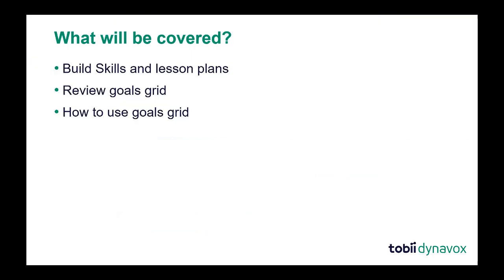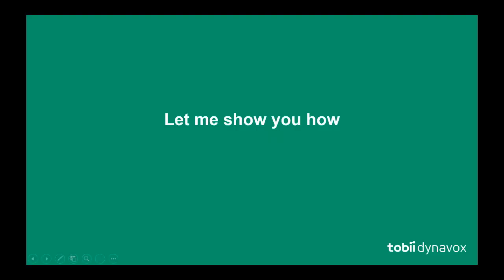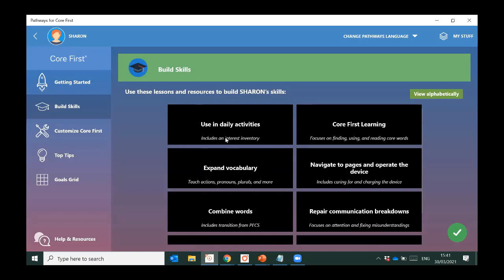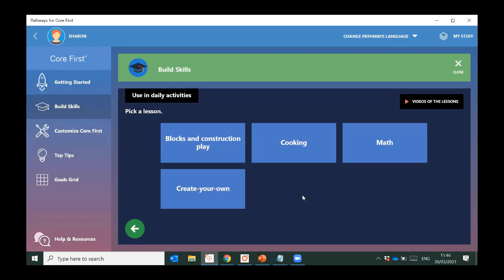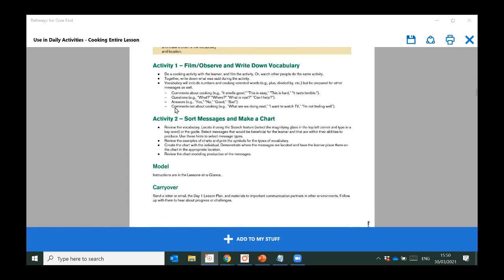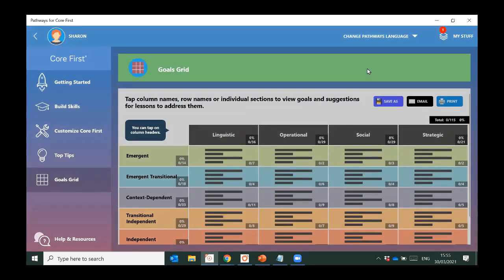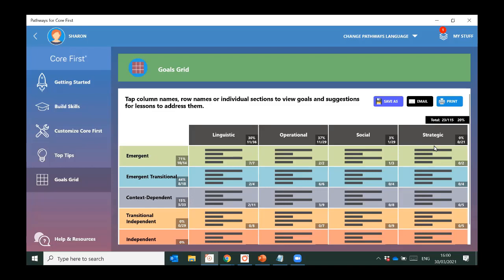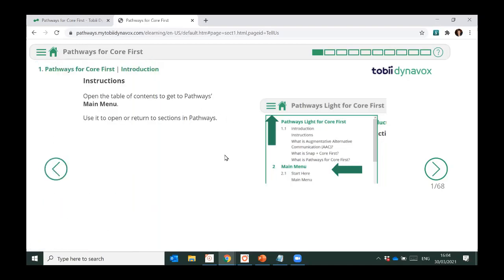Build Skills and Track Progress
👇👇👇 Be sure to check out the links mentioned in the video! 👇👇👇

Using Pathways, explore how to use an interactive goals grid and ready made lesson plans to allow the learner to develop language, operational, strategic and social skills.